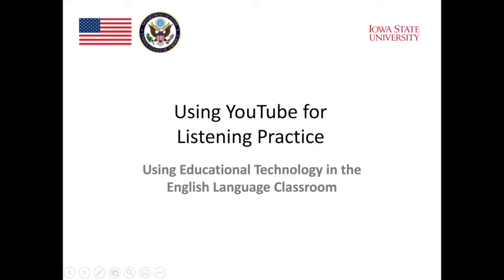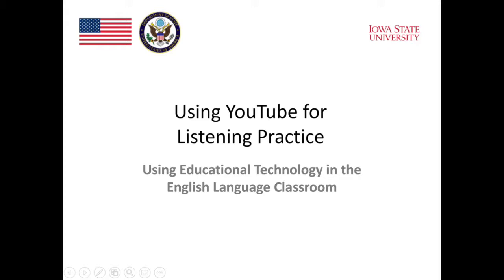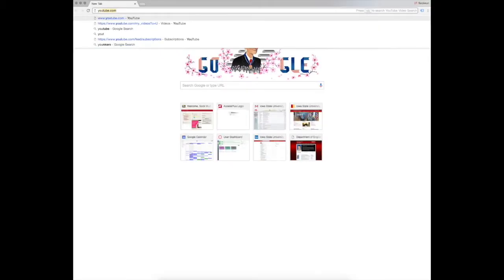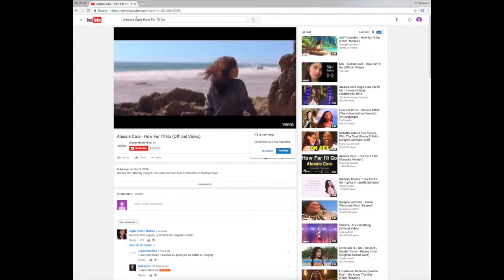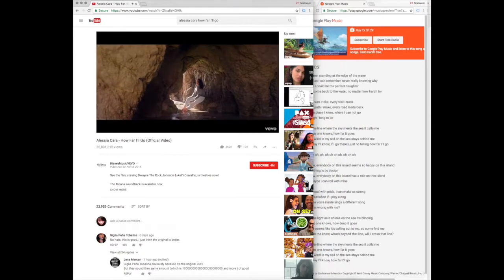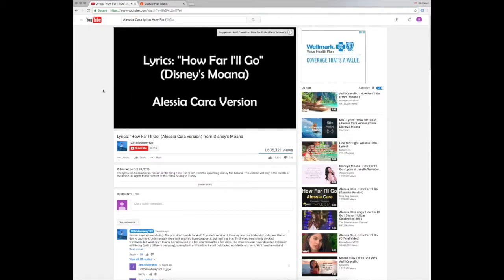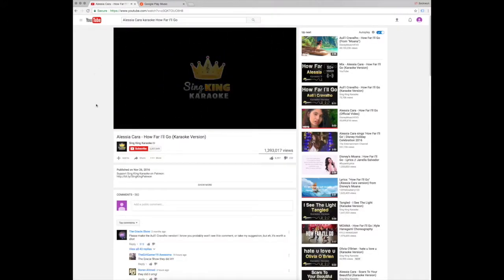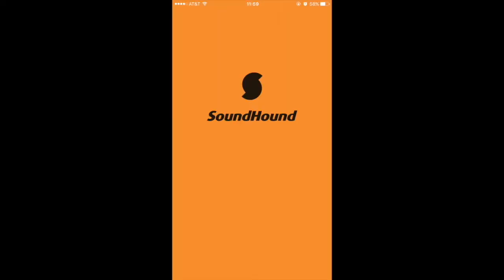MOOC Listening and Technology 11